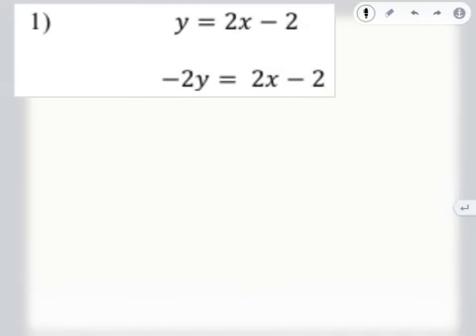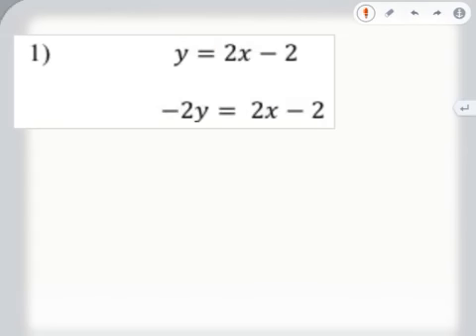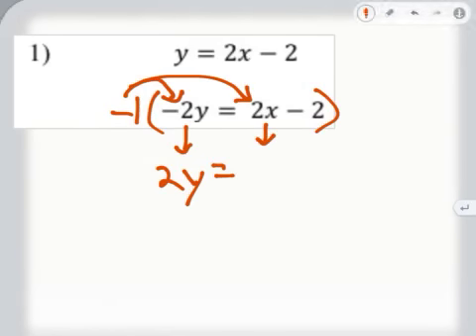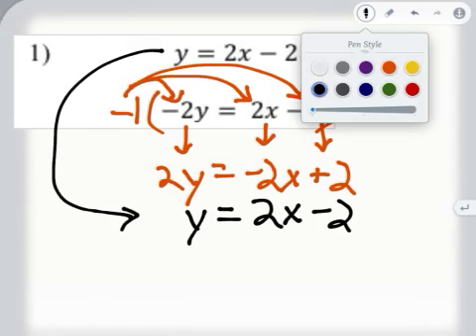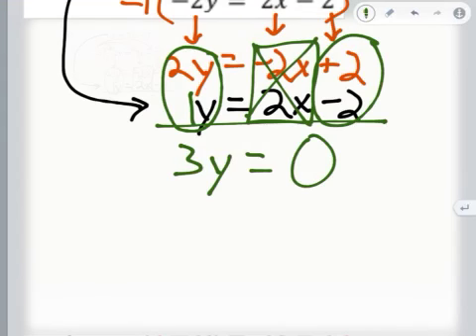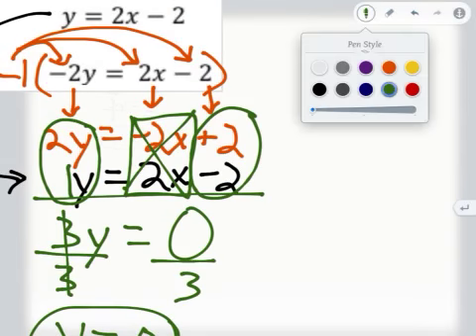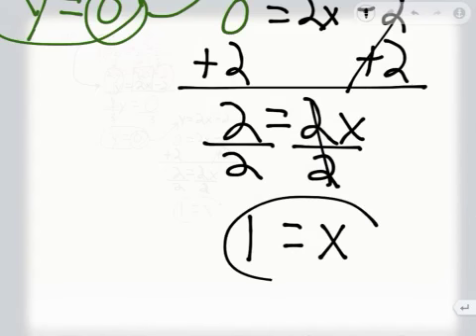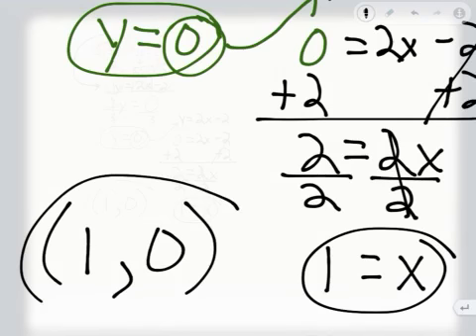P-09 part 2 #1